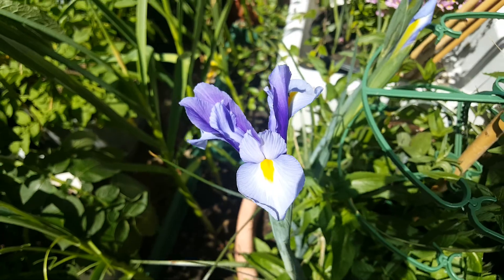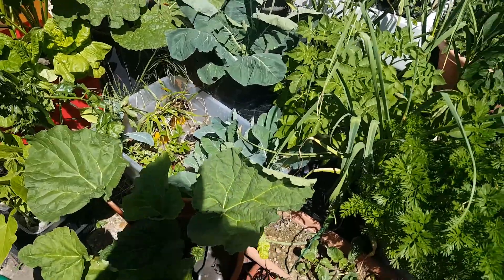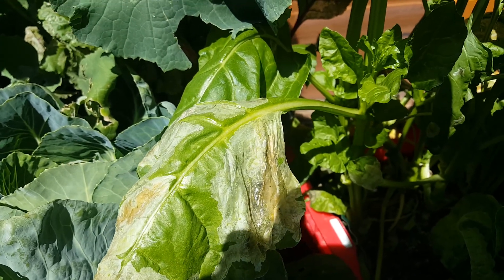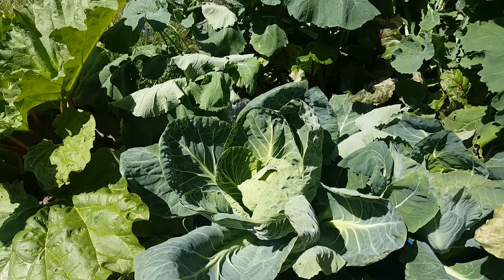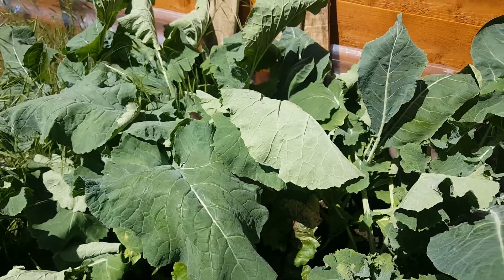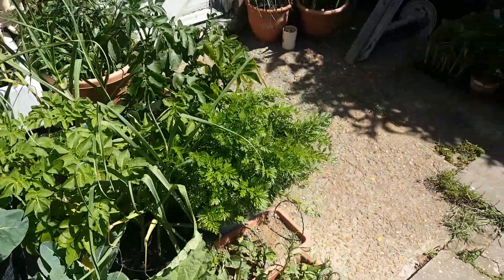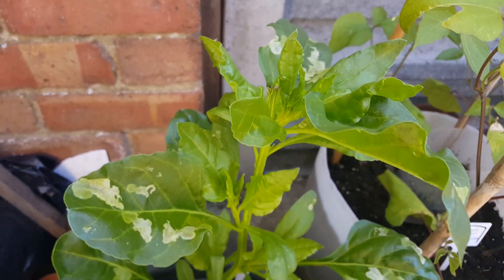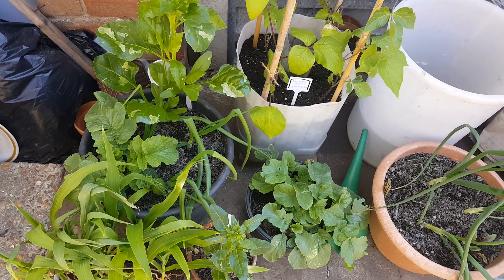Our tiny garden..afew disasters!!!!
Our tiny garden..help what's  this ?